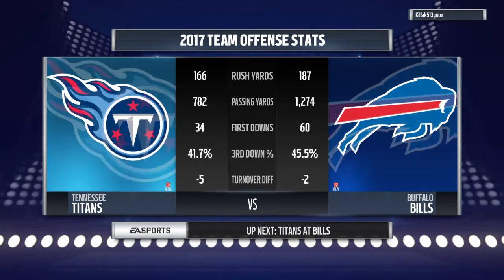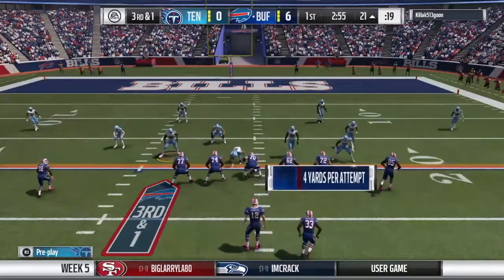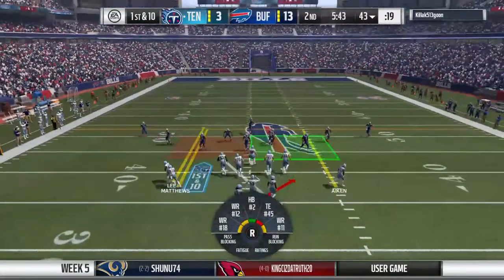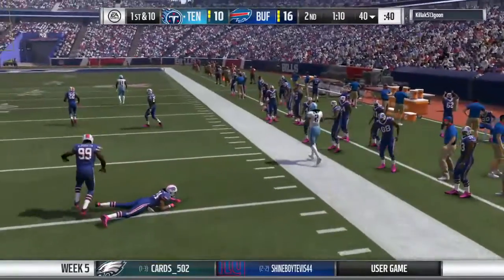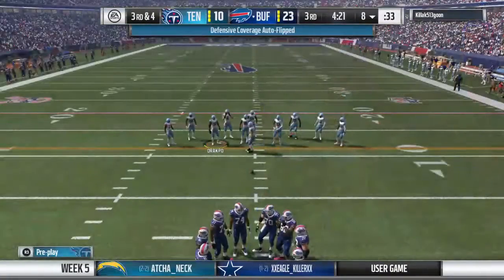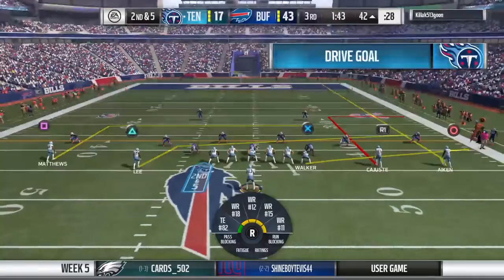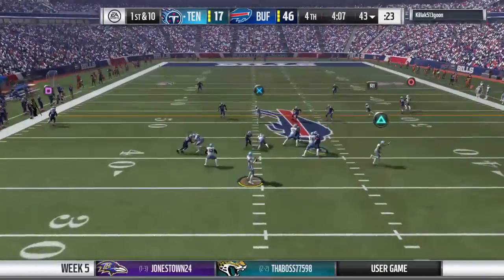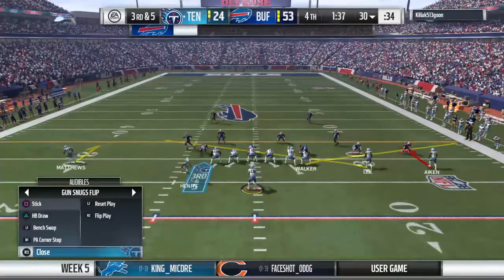Mr6ft1_Showout_'s Live PS4 Broadcast